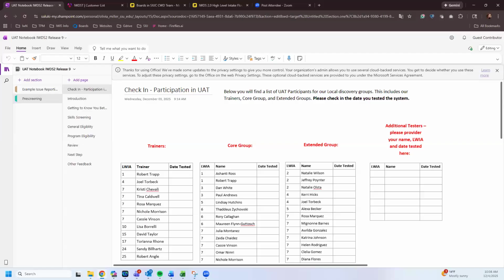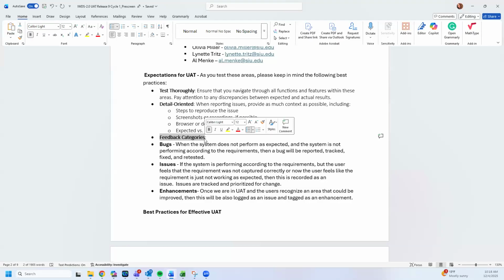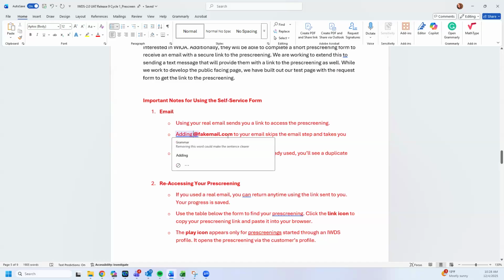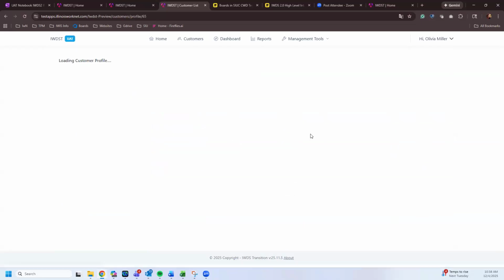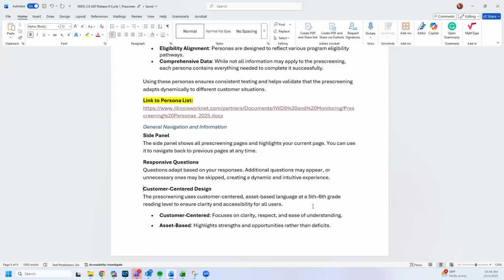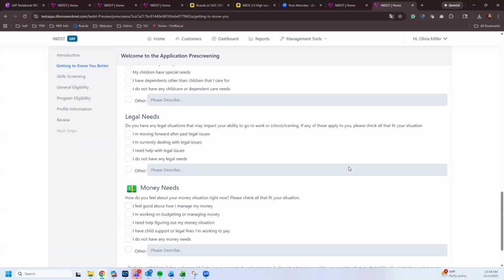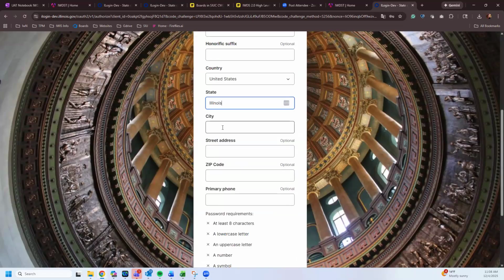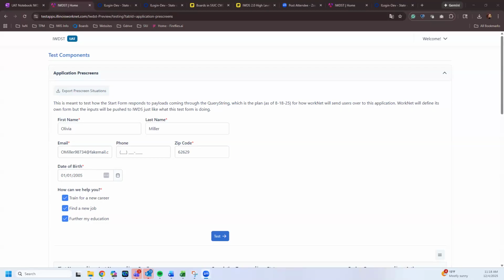Session 75: IWDS 2.0 Local Level Discovery - Dec 4, 2025 - Prescreening UAT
This meeting provided a comprehensive walkthrough of the IWDS 2.0 pre-screening tool and detailed the User Acceptance Testing (UAT) process, expectations, and support resources for local participants. Attendees learned how to access the UAT environment, use testing personas, and document issues, with a strong emphasis on customer-centered design and dynamic eligibility screening. The session also included demonstrations, Q&A, and troubleshooting help to ensure all testers could participate before the December 16th UAT deadline.